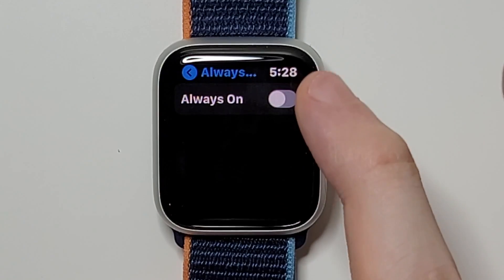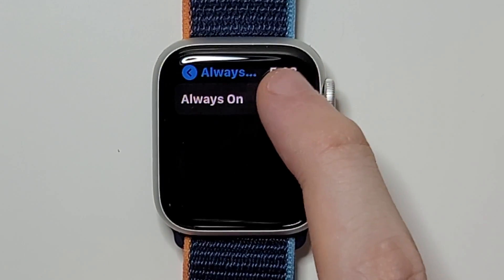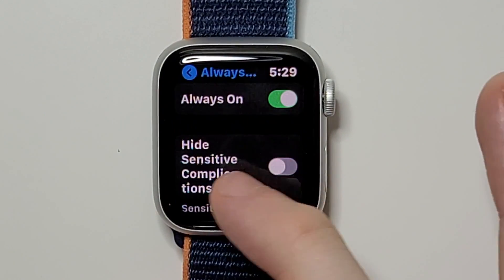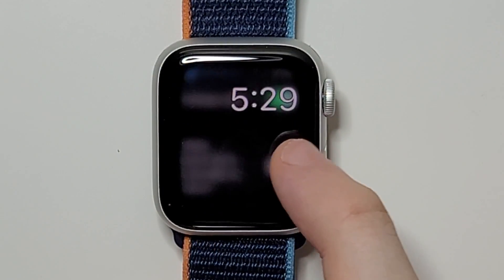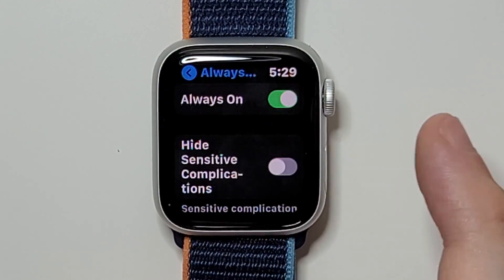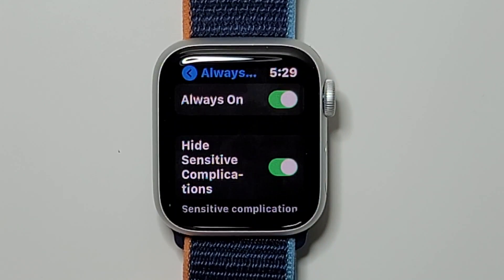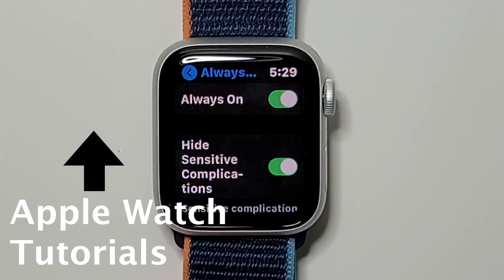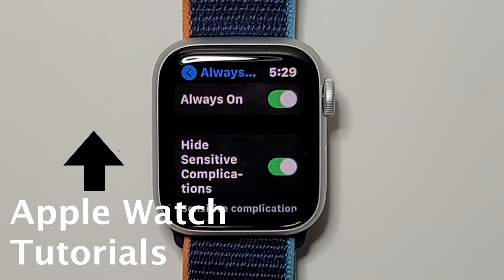Apple Watch Always On Display How to Turn On / Off (Series 6 & NEWER)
How to turn the Apple Watch Series 6 (or Series 5, 6, 7, 8) Always On Display screen on or off.